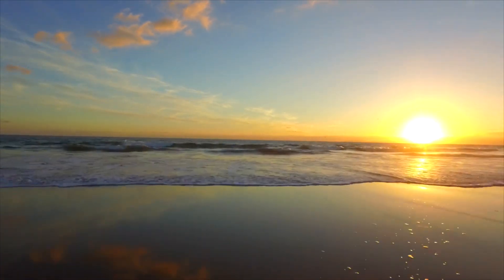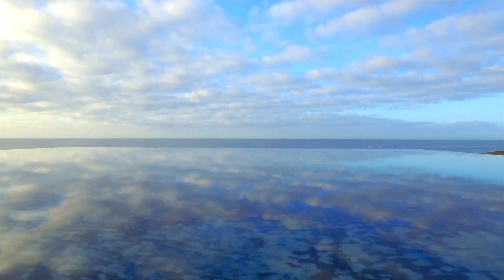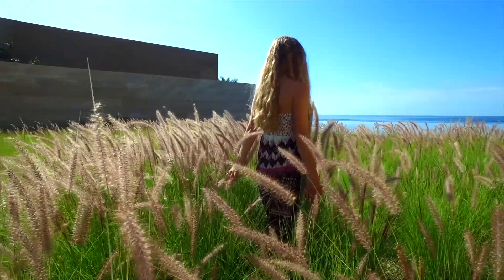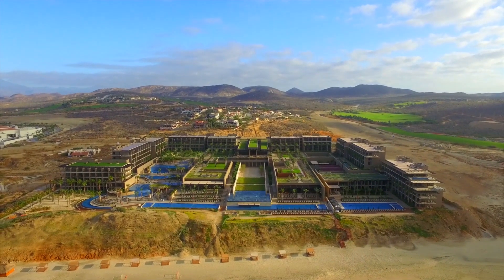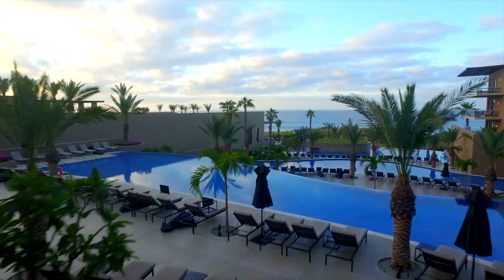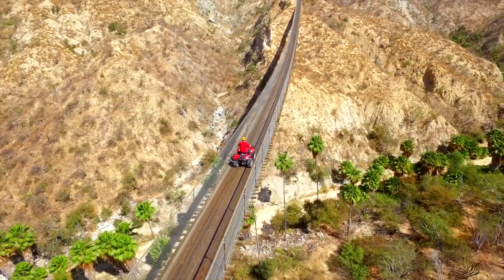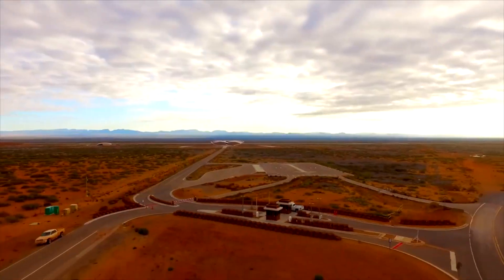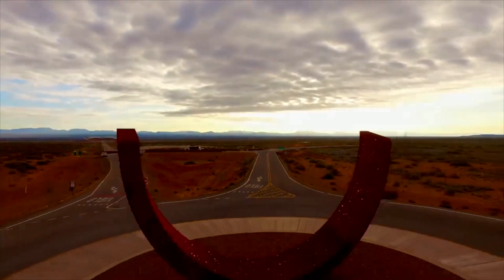Can I Use the Mavic 2 Pro for Cell Tower Inspections and Construction Site Mapping?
On today's show, you will learn why the Mavic 2 Pro is NOT the right drone for cell tower inspections and construction site mapping.

Our caller for today, John from Oregon has recently purchased a Mavic 2 Pro for a cell tower inspection business. Additionally, John also wants to use this beginner DJI drone for preparing construction site maps.

Timestamps:
04:00 - Today's question is about using the Mavic 2 Pro for cell tower inspections and construction site mapping
06:30 - How many site visits will a drone pilot need to make?
07:09 - 2 types of affordable GPS systems for drone pilots
08:58 - Can a drone pilot start an inspection and mapping business if he is on a tight budget?
10:44 - Lucrative options for Mavic 2 Pro pilots
12:12 - Can you build a profitable drone business with a beginner DJI drone like the Mavic 2 Pro?